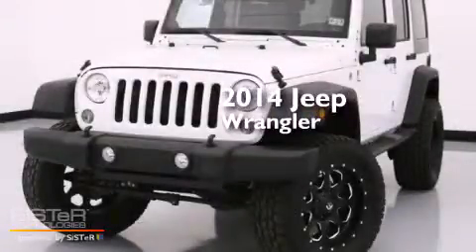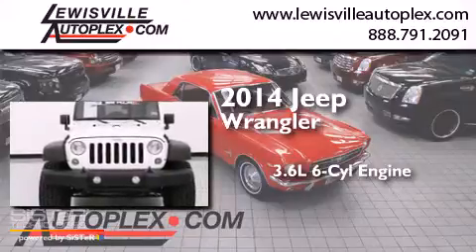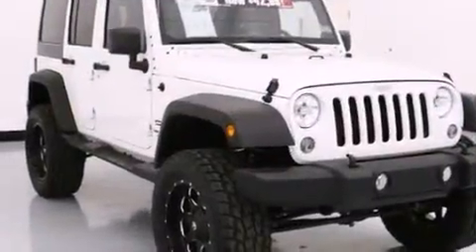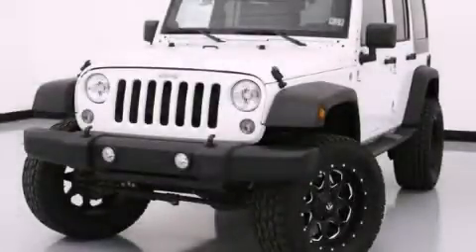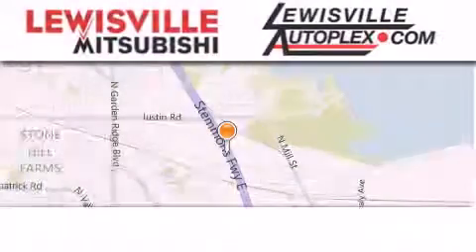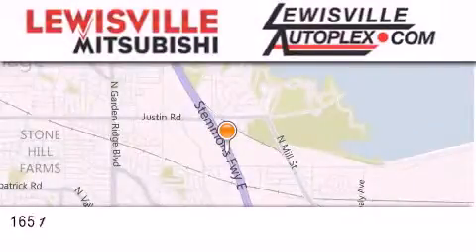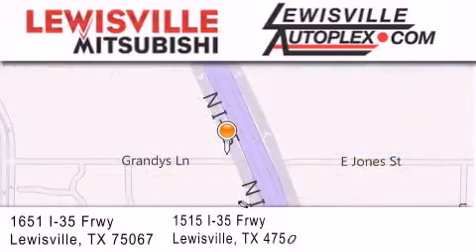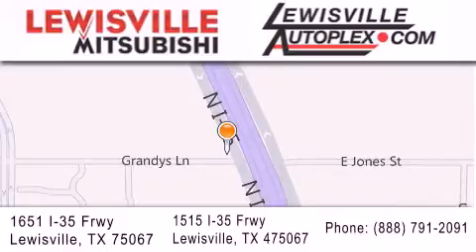2014 Jeep Wrangler Unlimited Dallas TX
We've been honored to serve the Lewisville TX area , we promise that your experience at our dealership will exceed your expectations ! Year : 2014 Make : Jeep Model : Wrangler Unlimited Engine : 3.6L V6 24v VVT Engine Trans . : Automatic Exterior : White Miles : 655 Interior : Black Stock : 9970 Lewisville Mitsubishi 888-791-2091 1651 Stemmons Freeway Lewisville , TX 75067 Pre-Owned 2014 Jeep Wrangler Unlimited Lewisville TX